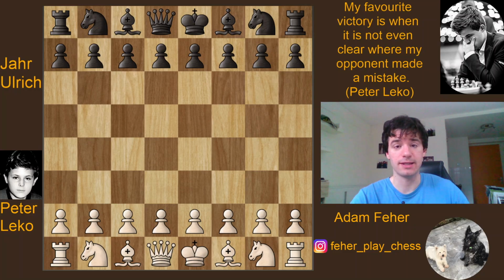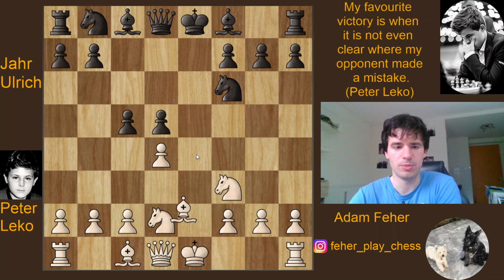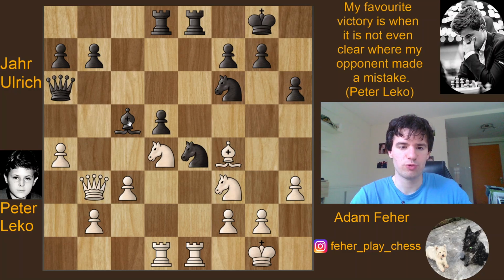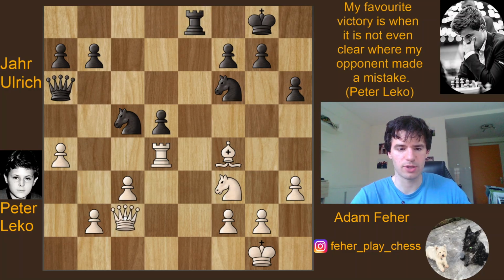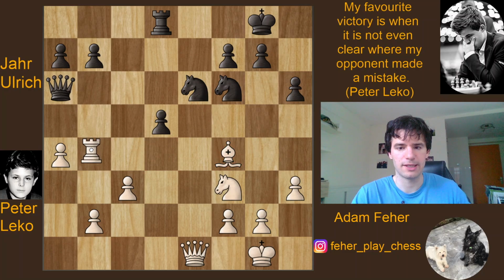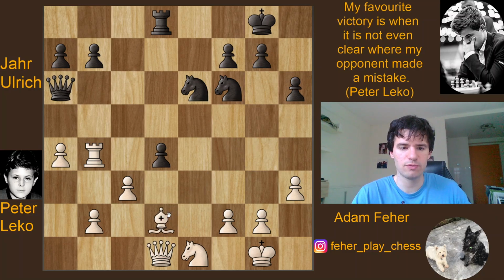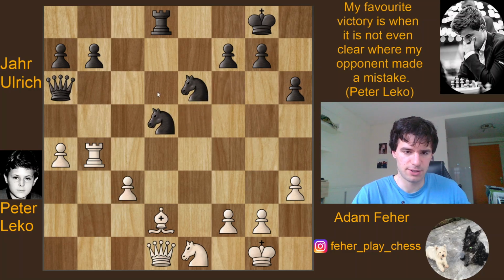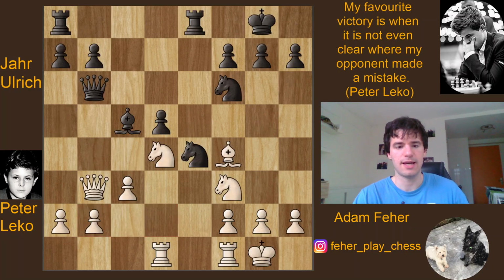The FIRST ever game of Peter LEKO ‖ Bitter Experience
This is the first ever game of Peter Leko,  once youngest grandmaster in the world, world championship runner-up.